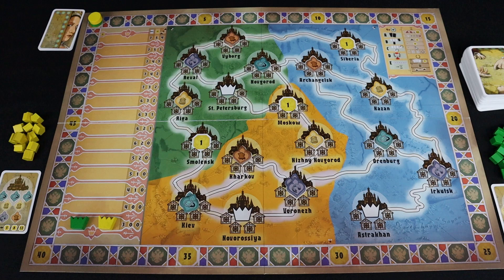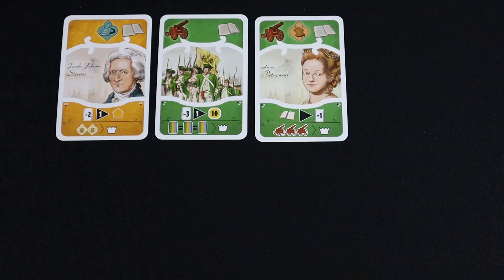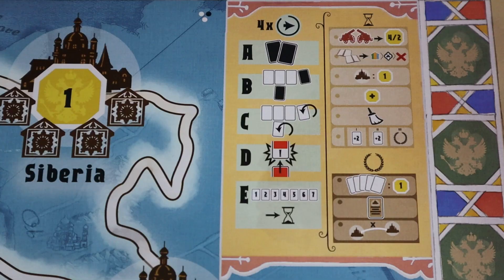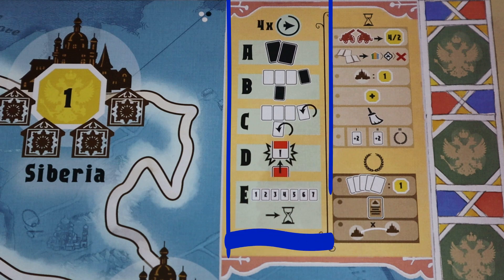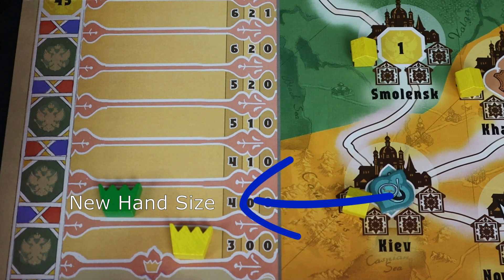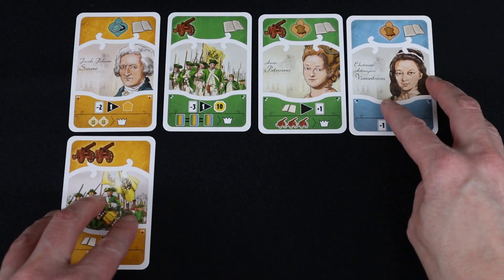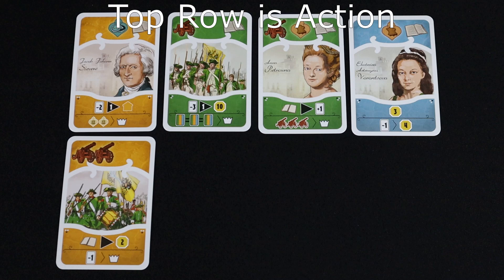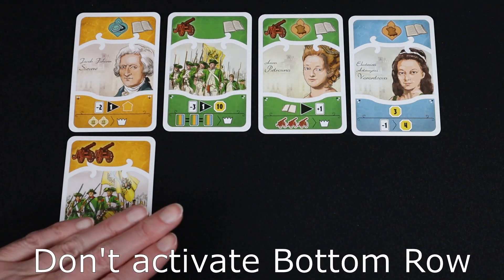CATHERINE: The Cities of the Tsarina | Overview & Review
Join me as I explore the major features of Catherine: The Cities of the Tsarina.

There's card programming and territory building in this 2-4 player, 45-minute game and I love it all!

Intro Sequence Credit: R Charles D Stuart

Music Credit "Moscow Slowpoke" from "Fesliyan Studios